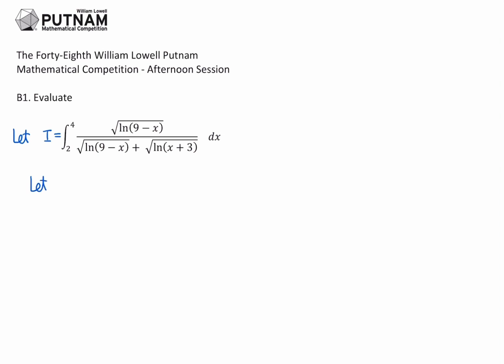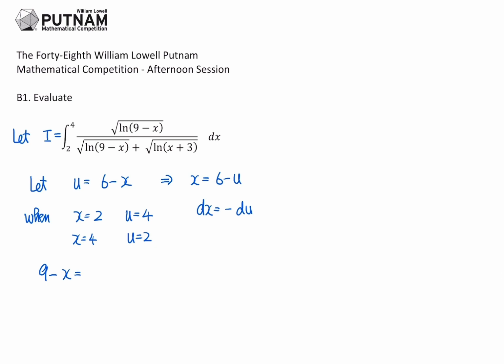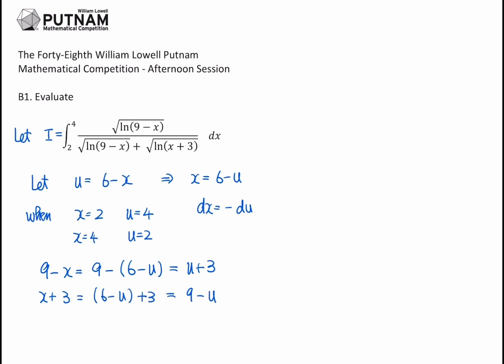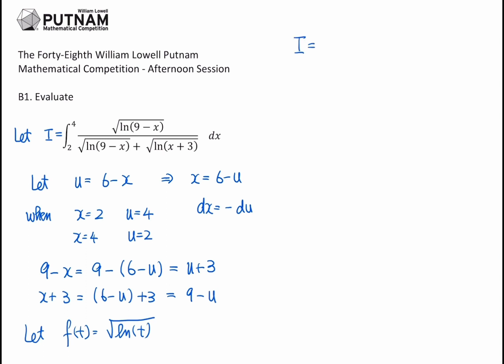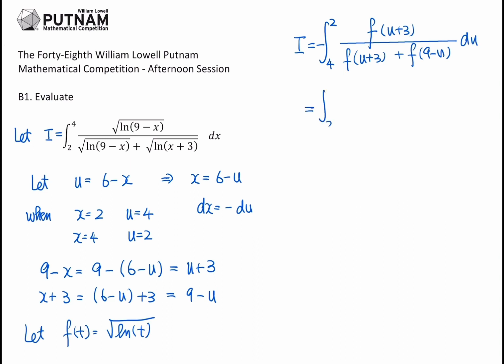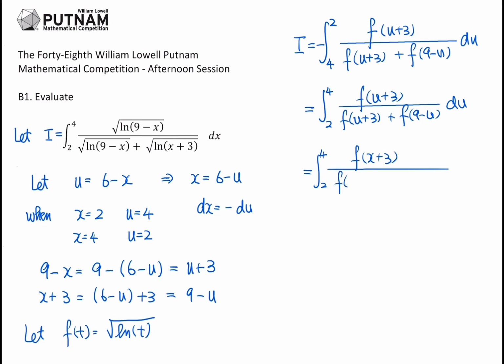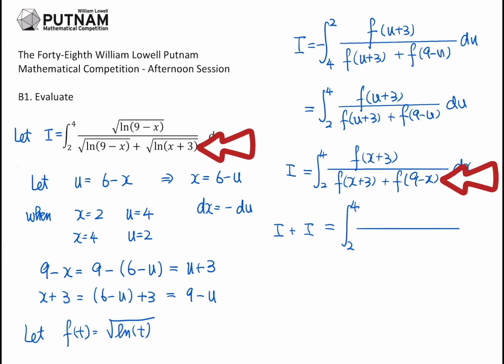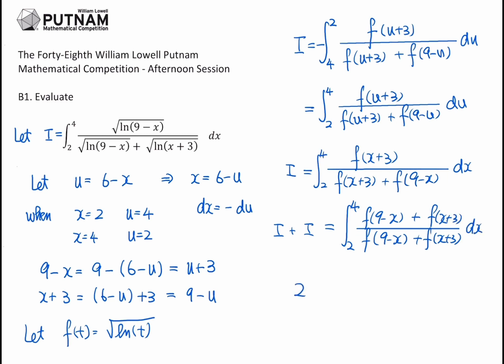Another not so difficult Putnam problem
I found another easy problem from an old Putnam competition (in 1987). Again, it is the first problem in one of the sessions (afternoon in this case) so it is probably by design to be easy for participants to warm up their brain muscles.

For ambitious students, you can try to generalize the trick here and you will notice that there is no particular requirements for the function in the integrand. The square root of the natural logarithm is just to make it look complicated. The main conditions are within the lower and upper limits of the integral, and the two numbers (3 and 9) within the integrand. Once you figure out the relationship of these four numbers, you can put any functions within the integration (as long as the function is continuous and integrable between the lower and upper limits)